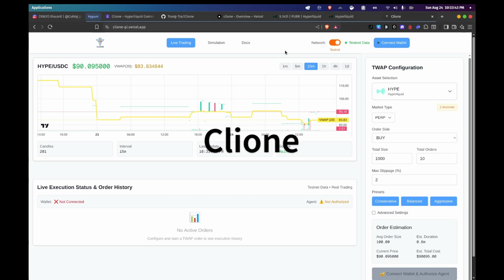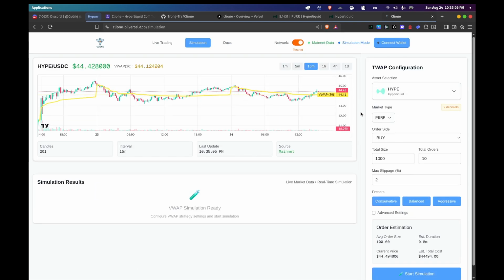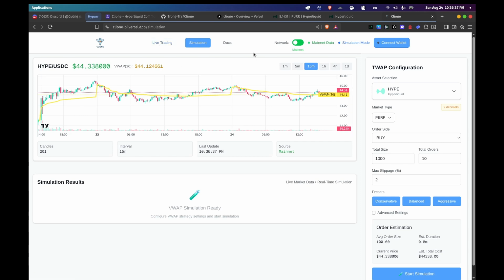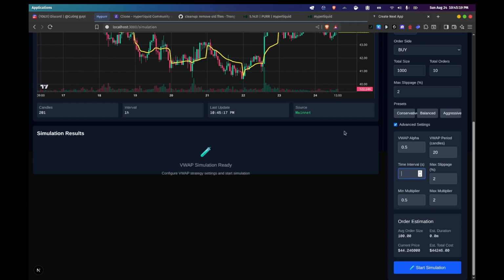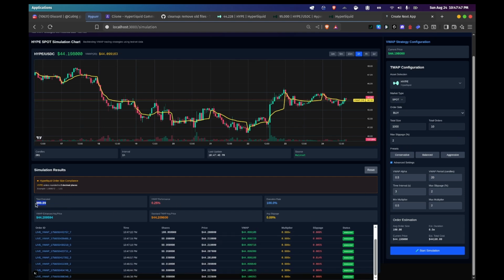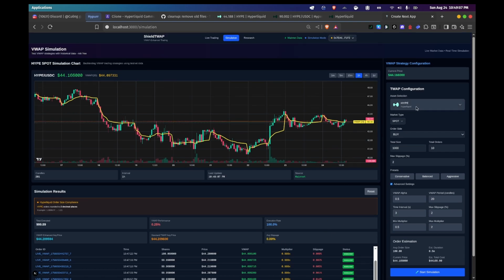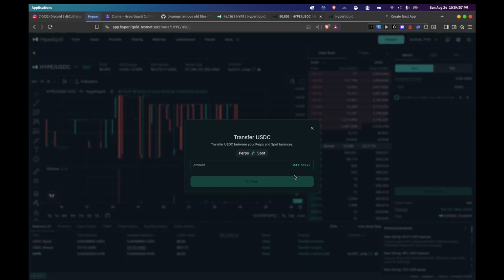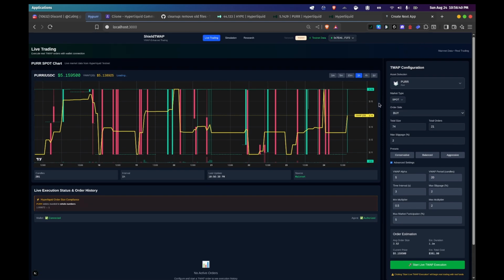Clione Demo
Hyperliquid community hackathon enhanced TWAP tool with VWAP indicator demo video